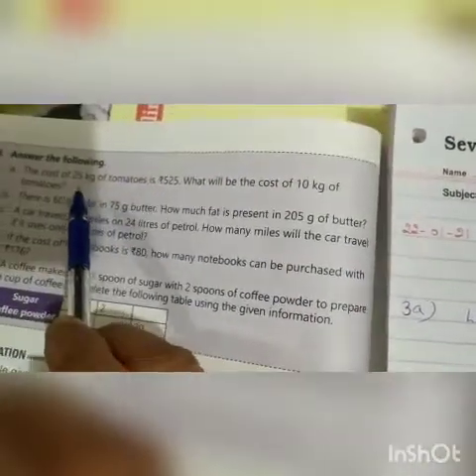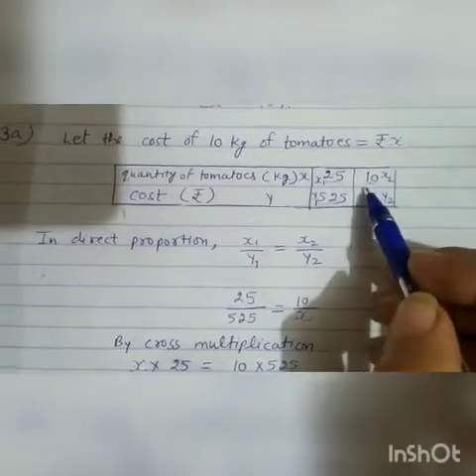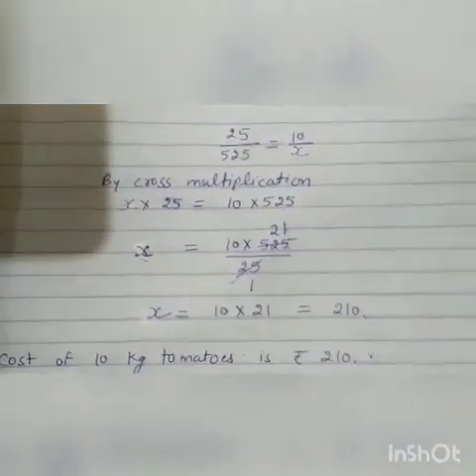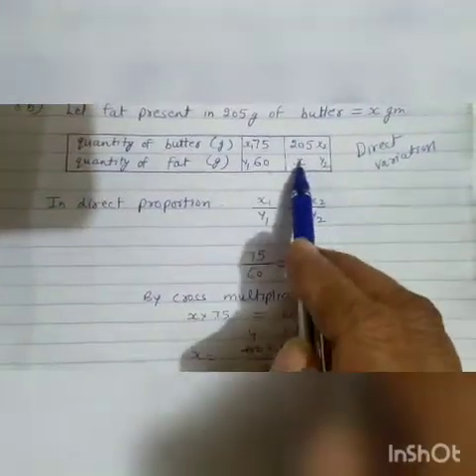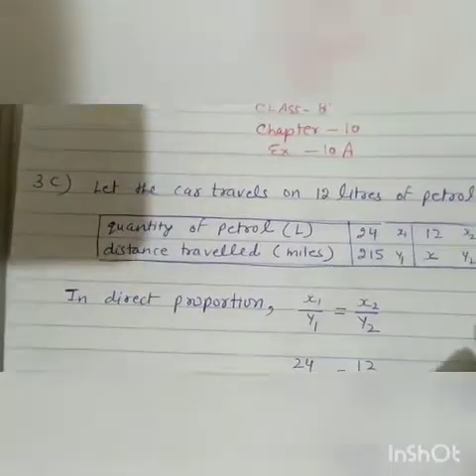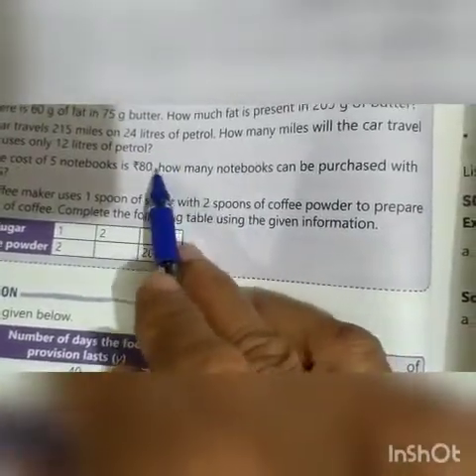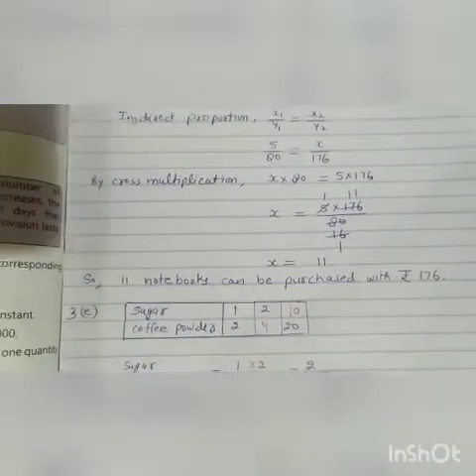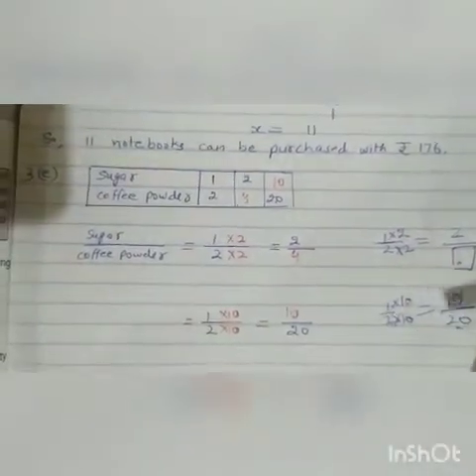22 January 2021